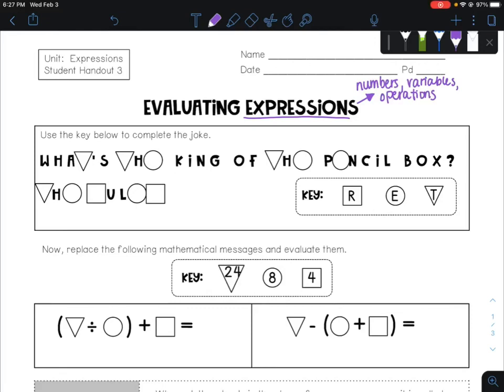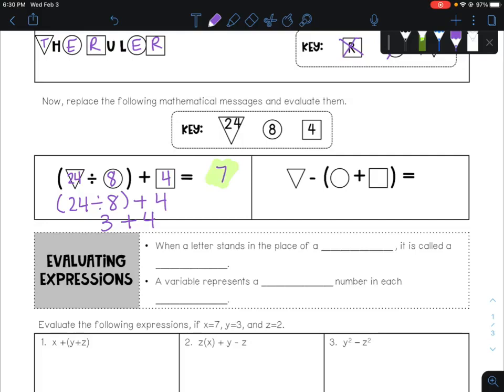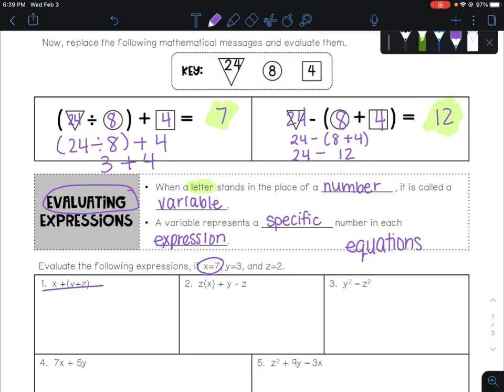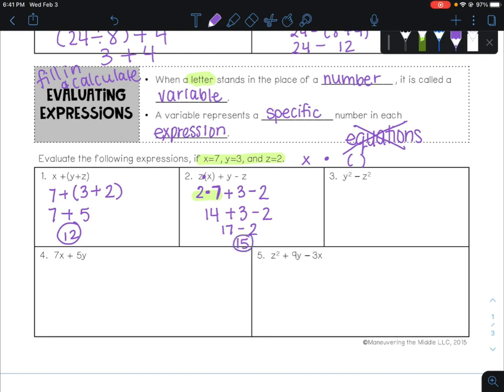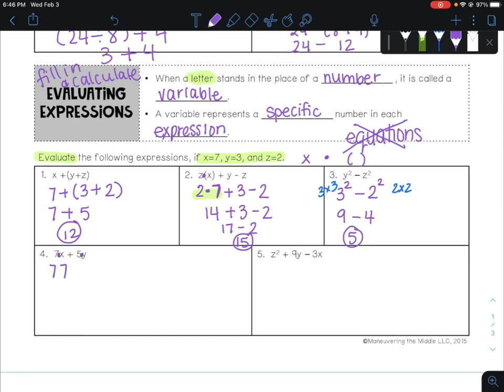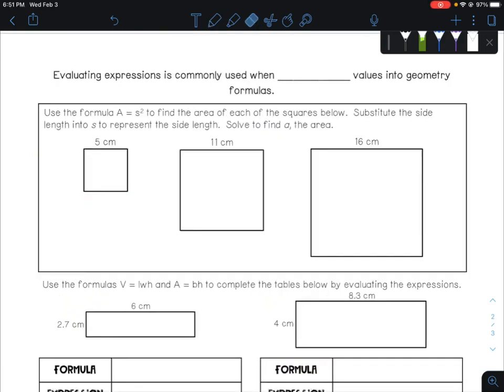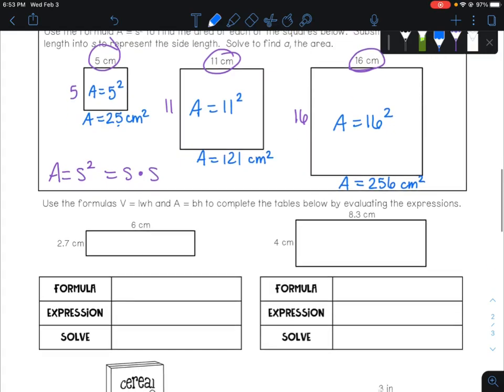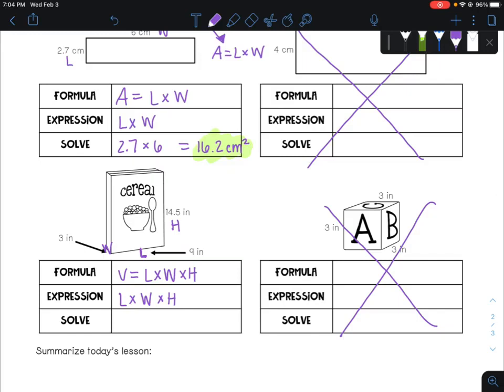6th Grade EngageNY Math - Unit 7 Lesson 3 Evaluating Expressions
6th Grade EngageNY Math - Unit 7 Lesson 3 Evaluating Expressions